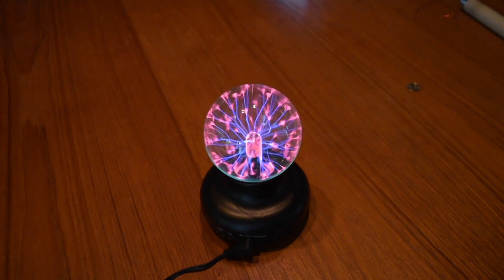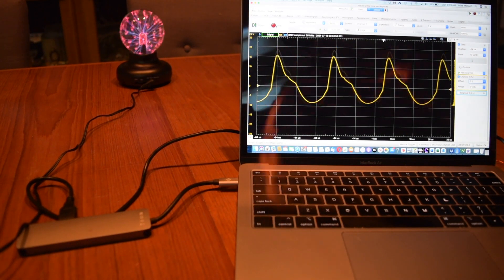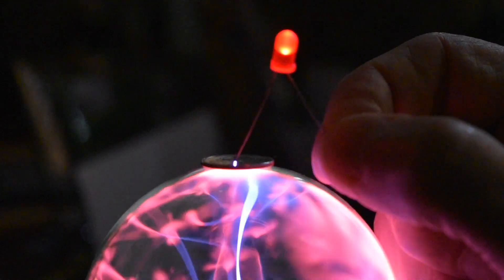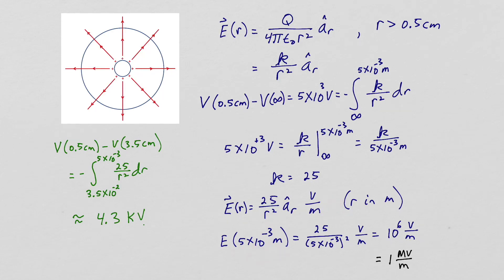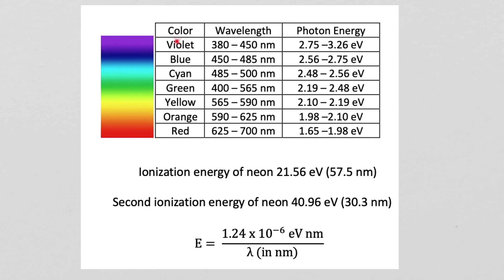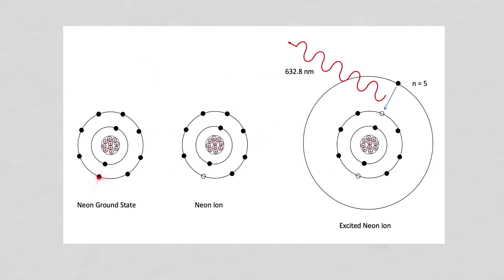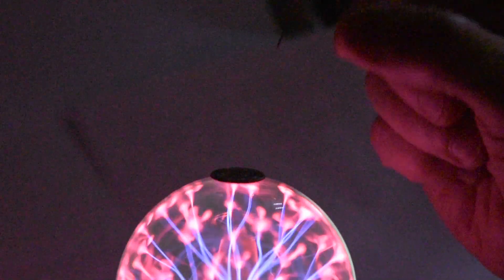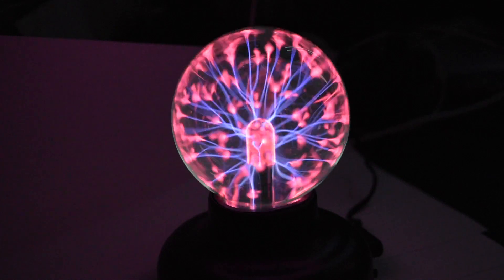Plasma Globe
A plasma globe is filled with noble gases at a reduced pressure. At the center is a Tesla coil oscillating at 33-35 kHz with an amplitude of 5 kV. This results in plasma filaments inside the globe. The operation of the plasma globe is demonstrated and investigated.